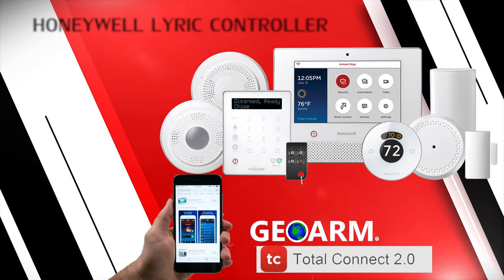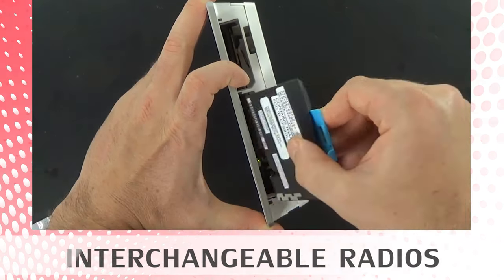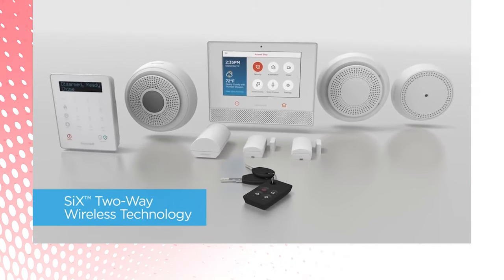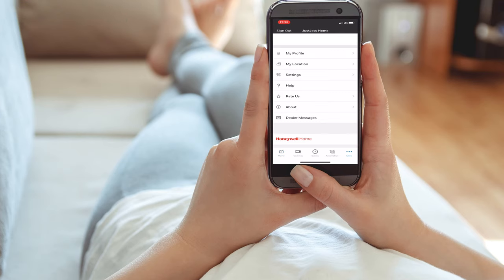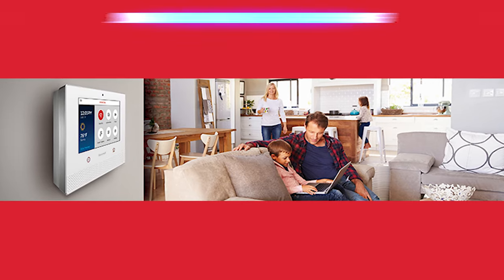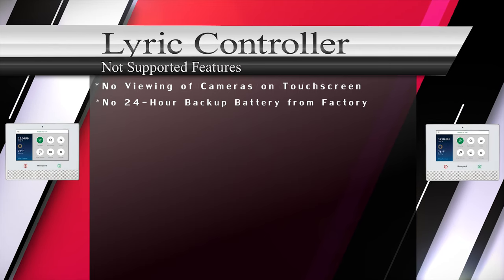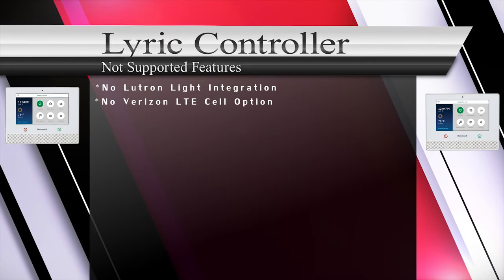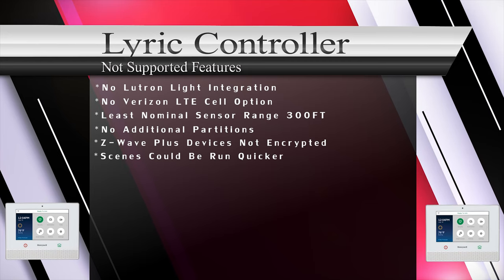Honeywell Lyric Controller - Product Review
Here you will find the Honeywell Lyric Controller product review. In this review, you should be able to gather all the information you need to decide if the Lyric security system is the right system for you.

The first aspect end users should know when shopping for a DIY home security system is there are 3 major topics within home security. The first is of course security. This includes your main alarm control panel, accessories such as door/window contacts, glass break detectors, smoke detectors etc... Lyric uses SiX technology which has 128-bit encryption from sensors back to the main control panel.

The second aspect customers need to consider is home automation. The Lyric Controller is compatible with Apple Homekit. Apple Homekit is the most popular reason people go with the Lyric Controller. This integration has been a major hit. It allows customers to go to their pre-existing Apple Homekit scenes and add the lyric controller as armed or disarmed. Consolidating their home automation with a professional grade DIY security system.

 Home automation in the security world usually means z-wave automation devices. Z-wave is a type of wireless frequency that is able to communicate with the main alarm control panel. Learn these z-wave devices into the Lyric Controller and you will be able to include them into scenes.

A scene is a collection of commands wrapped into one icon. A scene can consist of arming/disarming the Lyric security system, turning on/off lights, locking/unlocking of Z-wave door locks simultaneously when commands activate them. You can command these scenes using the Total Connect 2.0 application on your Apple or Android devices. In addition control of these sends can be controlled using amazon Alexa.

Now there are a few certain cases where you will see automation devices that actually wifi devices. This is normal for integrations to some Honeywell thermostats, Apple Homekit, Amazon Alexa and Chamberlin garage door integrations.

The last aspect of home security is security cameras. In order for your system to work together with cameras is when you install Honeywell IP Cameras. By installing Honeywell IP Cameras this will allow for end-users to view their cameras from the same application their security system uses Total Connect 2.0. "You can no longer view cameras on the Lyric Controller Touchscreen".

We hope this product review helped you make the decision about whether the Honeywell Lyric Controller was the right system for you and your family. We love to hear from our fellow DIYers!